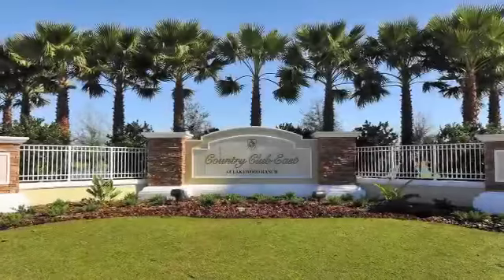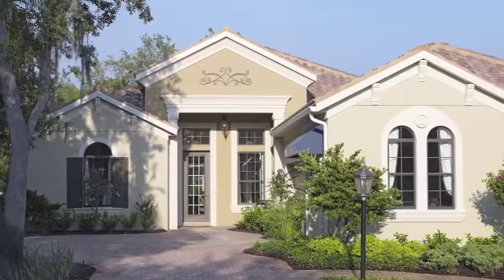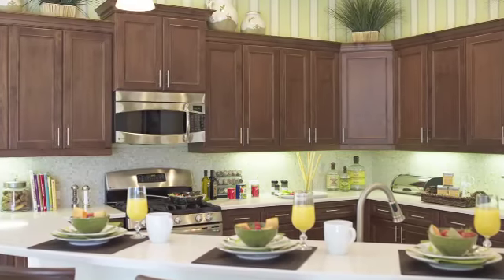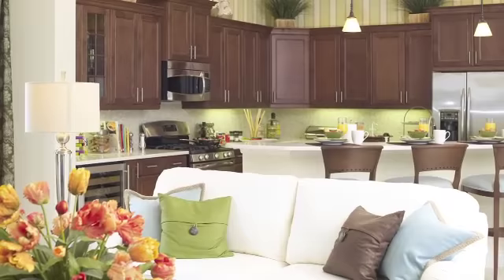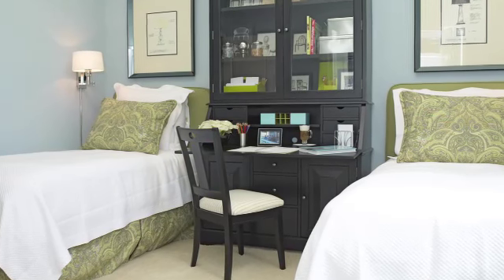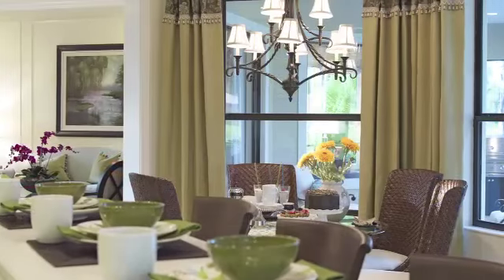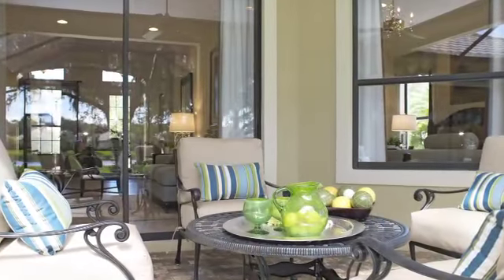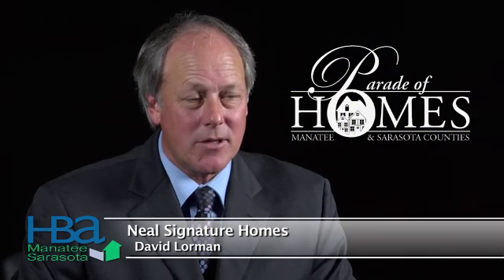2012 Parade of Homes John Neal Homes Sarantino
Sarantino / Secret Harbor at Country Club East by Neal Signature Homes
Stunning, Mediterranean style is featured in this dramatic, 2,665-square-foot, three-bedroom, three-bath home. All of the little details add to the exquisite award-winning design: living room, family room, study and large owner's retreat. Homesites with dramatic lake views and maintenance-included landscaping make this a must see!
Price: From the high $300s

Directions: Driving Directions: From I75 take Exit 213 (University Parkway) east to Lorraine Rd and turn left. At Players Drive, turn right Secret Harbor will be on your right.